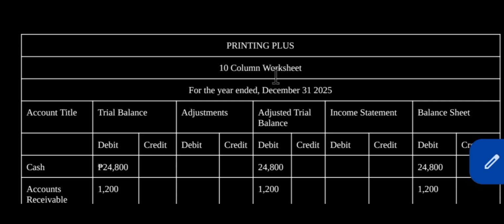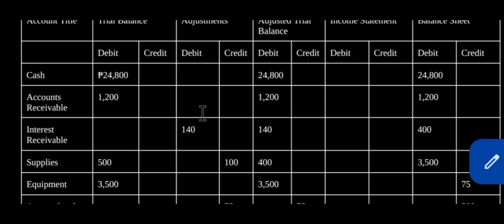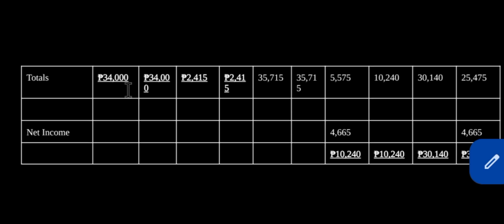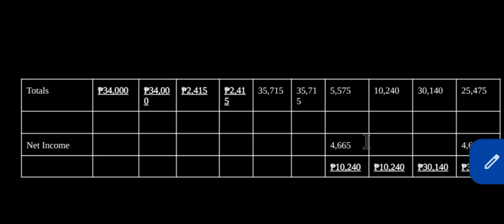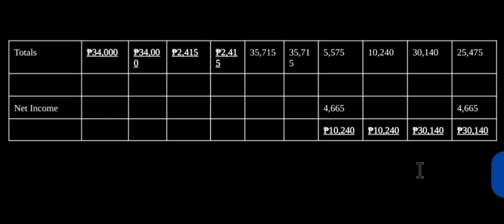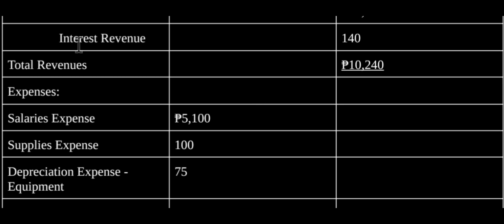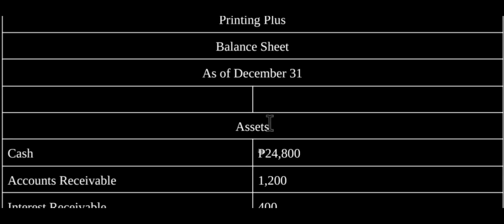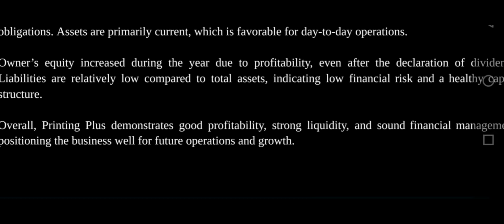Accounting 111 (10 column worksheet to financial statments )